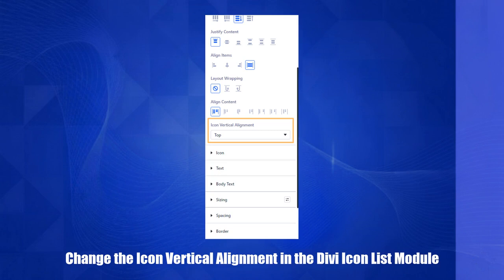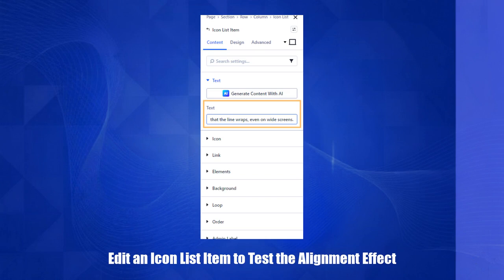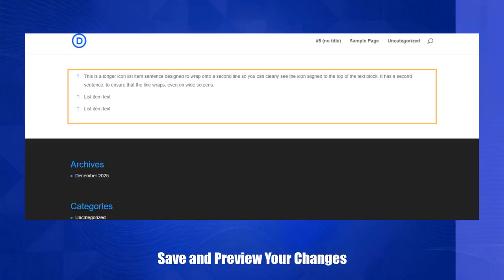Top (or Bottom) Align Divi Icon List Module Icons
When Icon List items wrap onto multiple lines, the default icon alignment can make the icon appear vertically centered next to the text, which may look unbalanced or harder to scan. Setting the icons to align at the top creates a cleaner, more consistent layout—especially for long list items—and ensures the front-end styling matches the chosen design option. In this guide we show you how to set the Icon List icon vertical alignment to Top and confirm it’s applied on the live page.